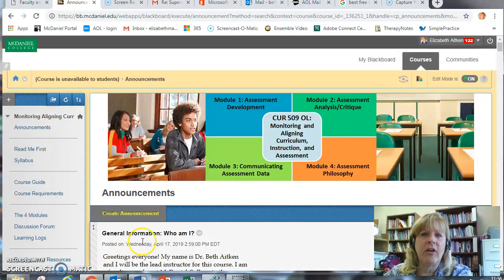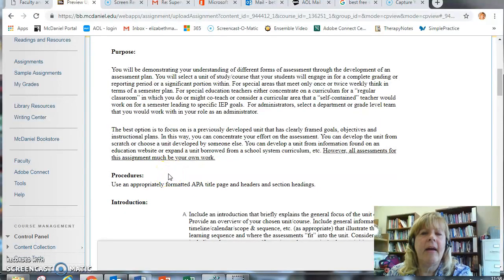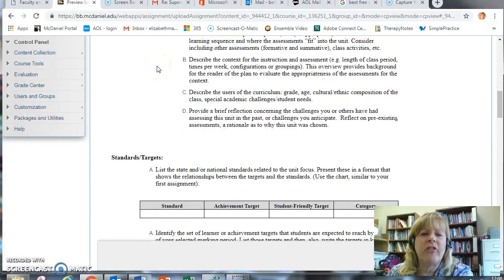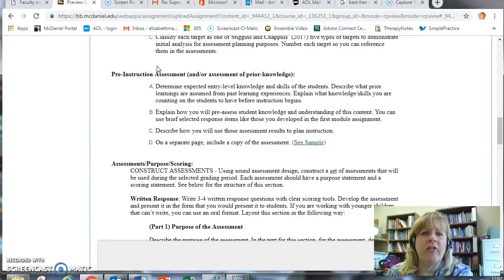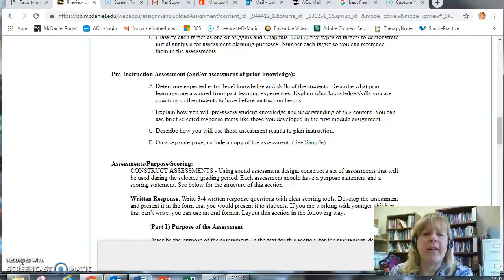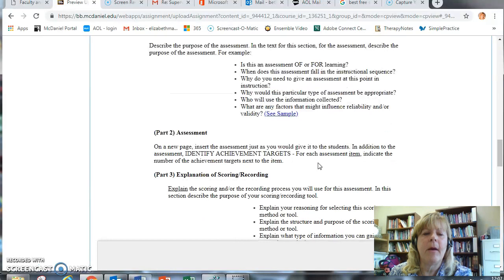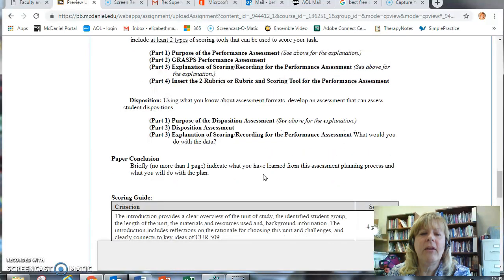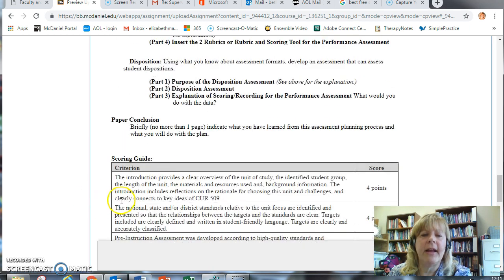CUR 509 Module 2 Assignment